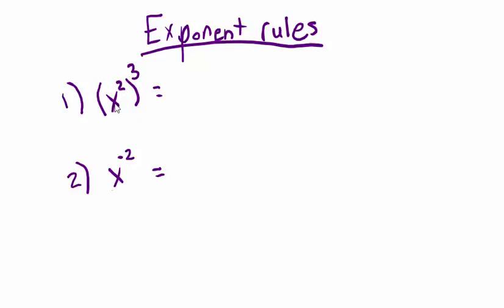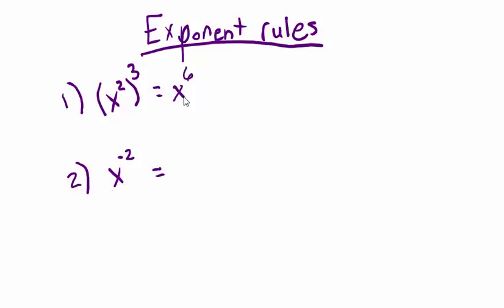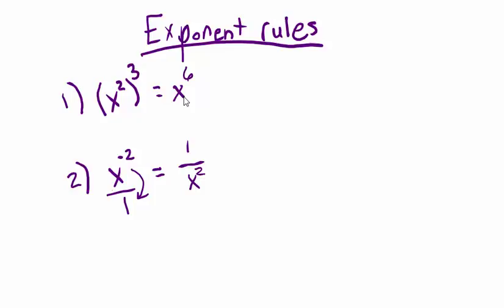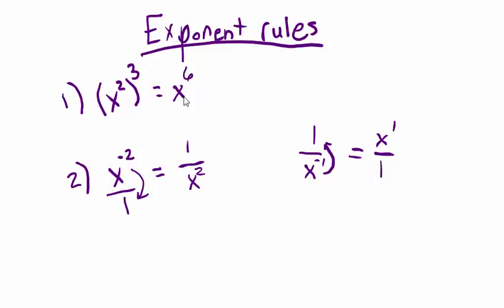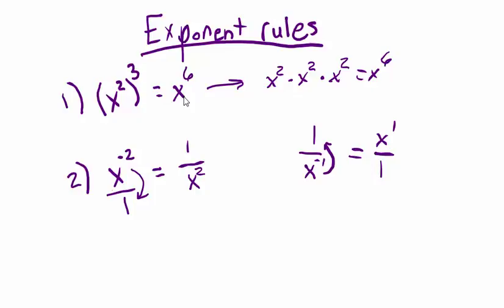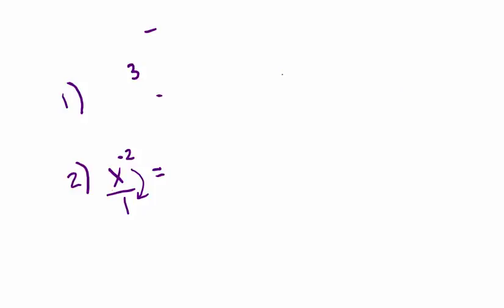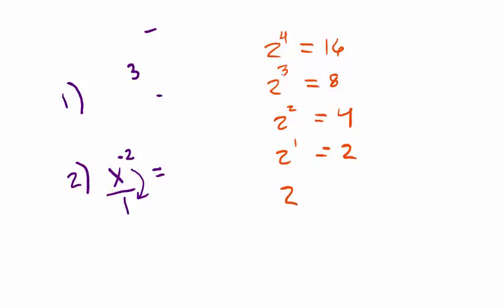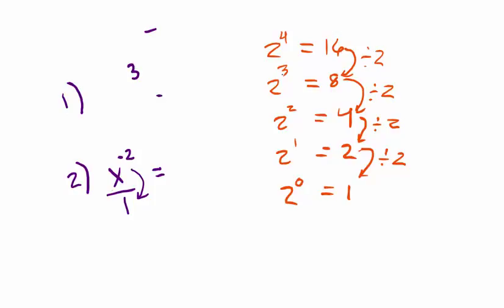Exponential rules (power to power and negative)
How to raise a power to a power, as well as have a negative exponent